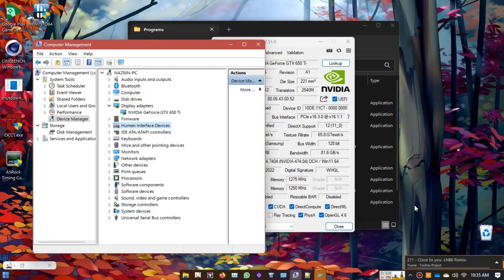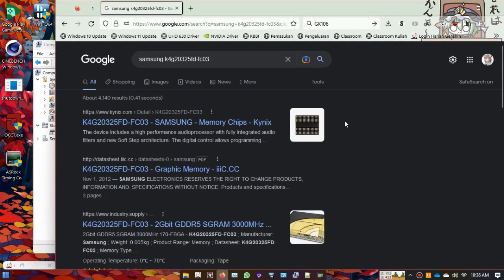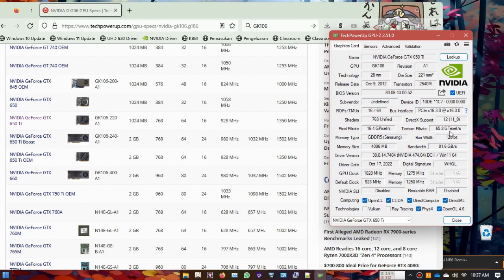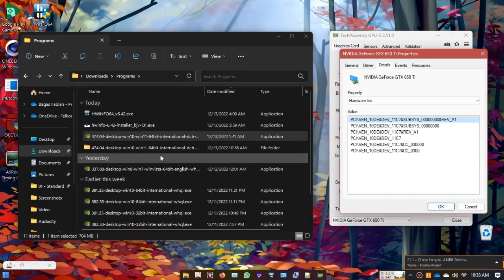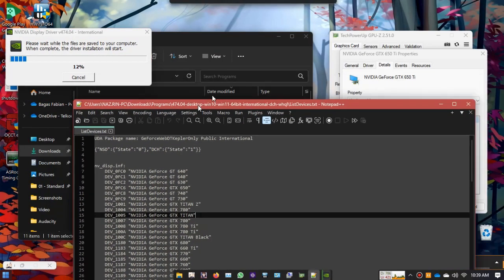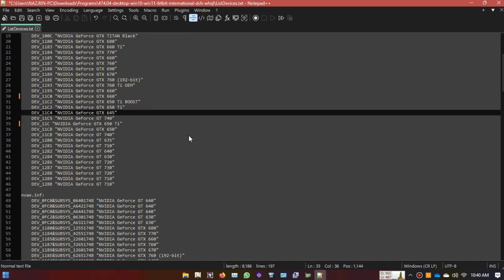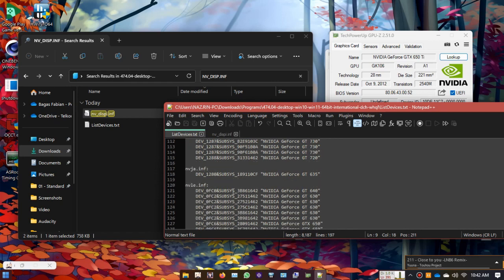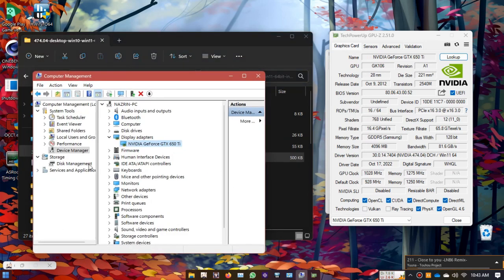How to Update to Latest Driver or Fix Could Not Find Compatible Graphics on NVIDIA Fake GPU - Mods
You need to find out what the GPU chip used on the GPU first, then modify the .inf files.